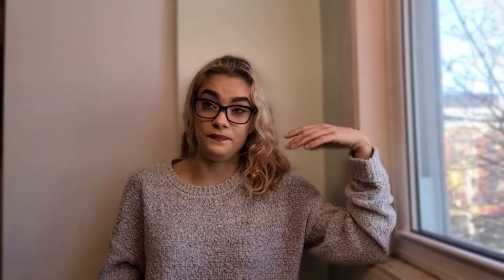Roundworm in cats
Hi everyone!
Today I am talking all about roundworms. Ew.